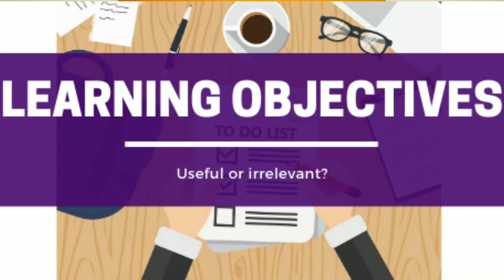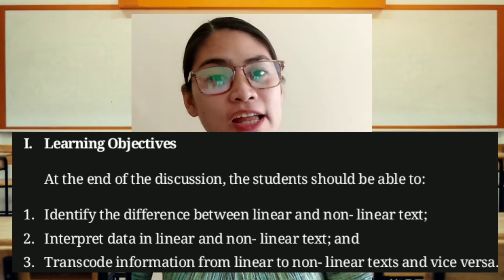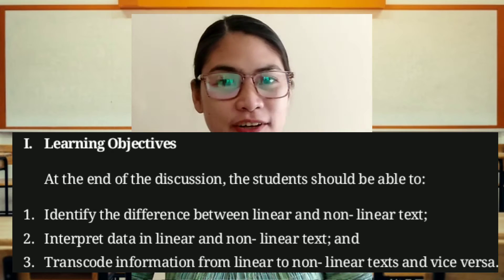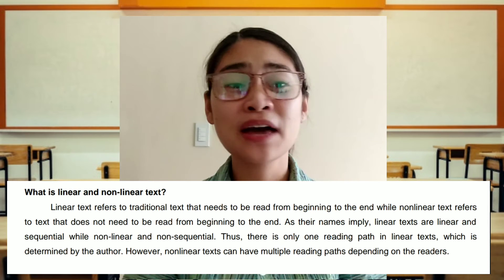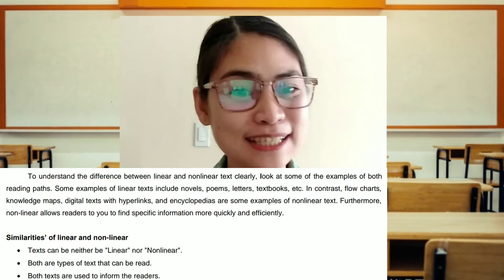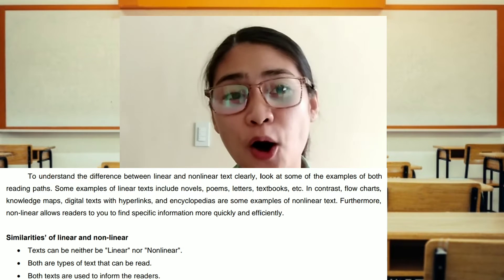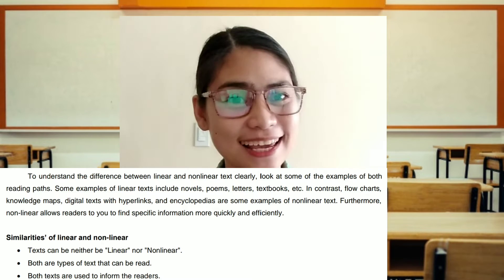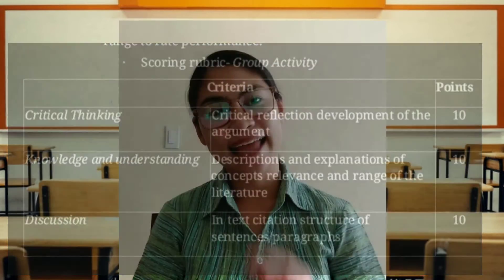Teaching Demonstration (Final Examination)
For subject purposes only